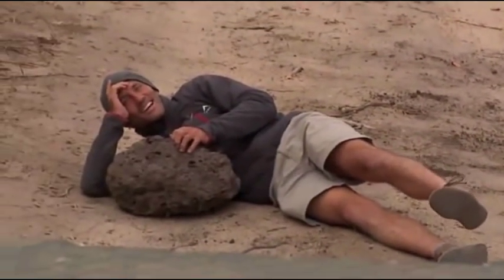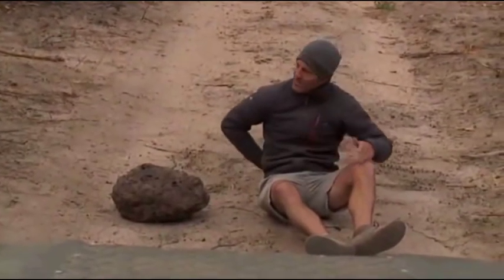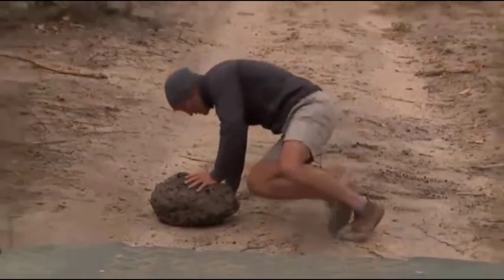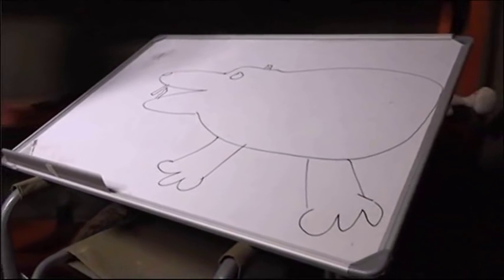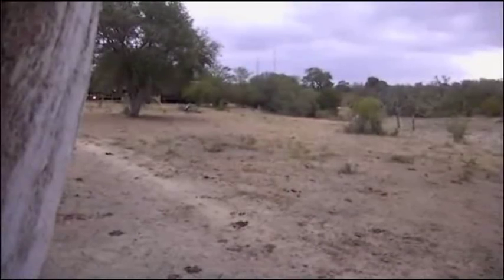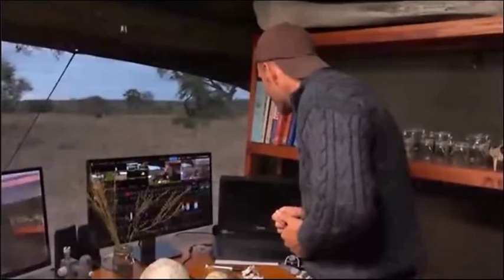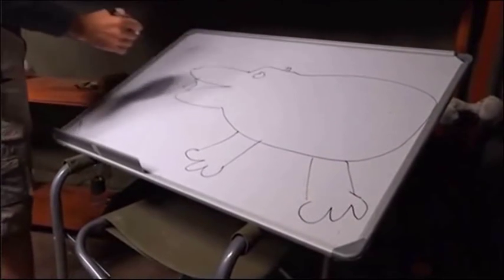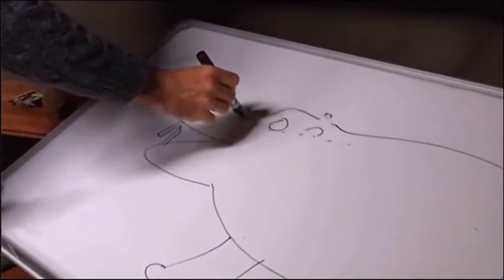Thanks For Being You James- Nov 11, 2016 by SafariChey & R.E.D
Thanks For Being You James- Nov 11, 2016.
This video was a collaboration between myself (Safarichey) and Ray Emitting Diodes (R.E.D). We really hope you all enjoy it.
Dont forget to visit R.E.D's Channel to hear more of his amazing music